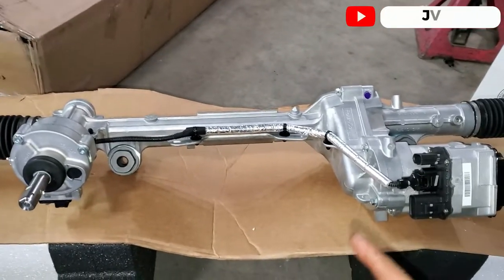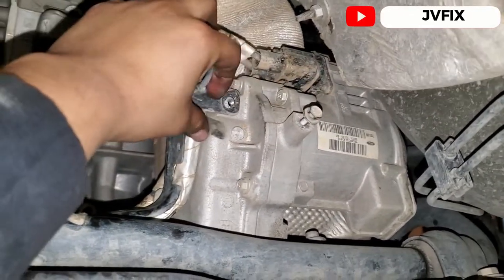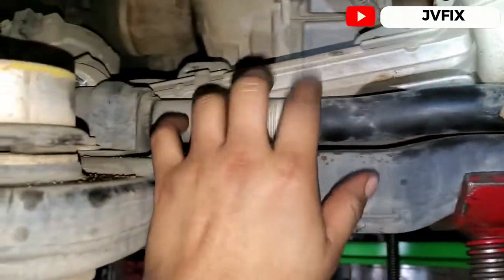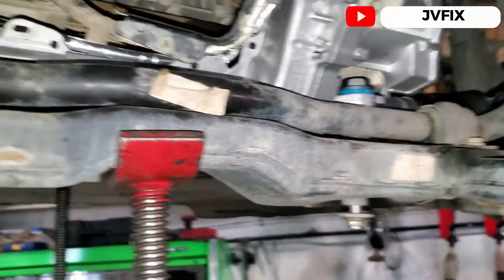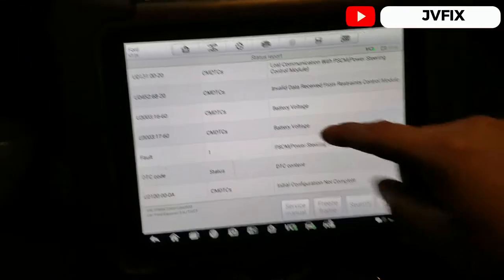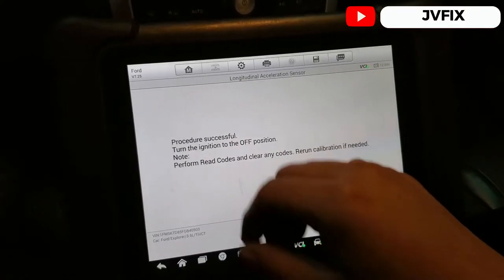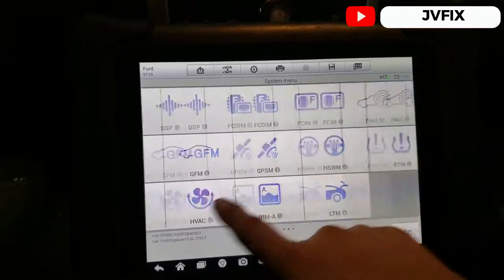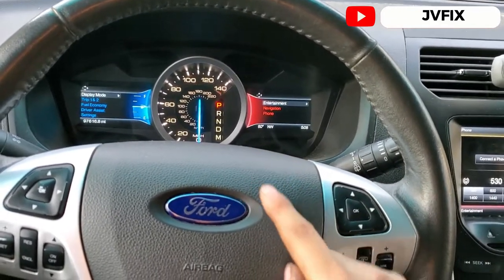How to Remove and Install New rack and pinion on 2014 Ford Explorer. "Programming bonus" Autel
Hey guys in this video i am showing you how to replace the rack and pinion on a 2013 Ford explorer the customer came with a complaint that every time the car was turning it would make a really grinding noise, the problem was the rack and pinion internally grinding. hope you find this video helpful and please sub and like for more videos.